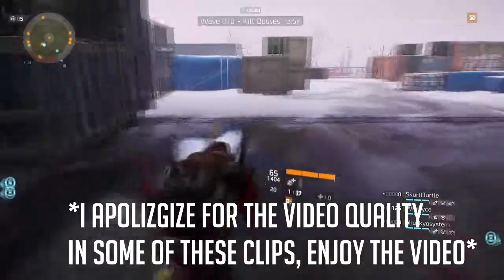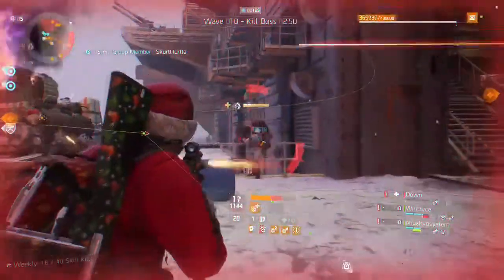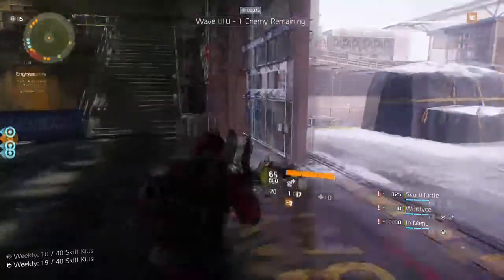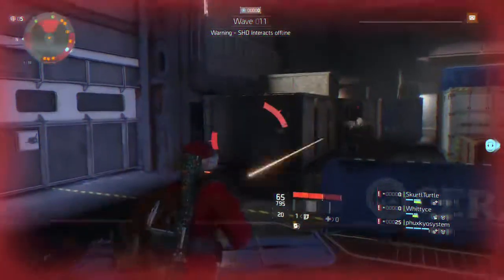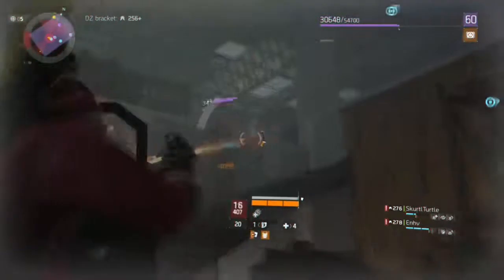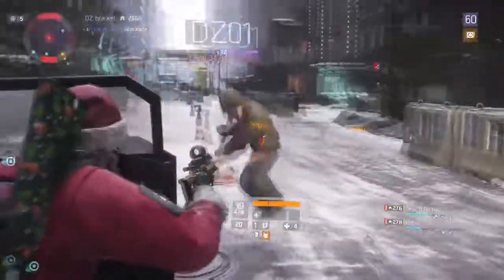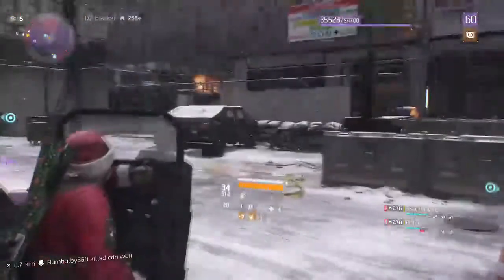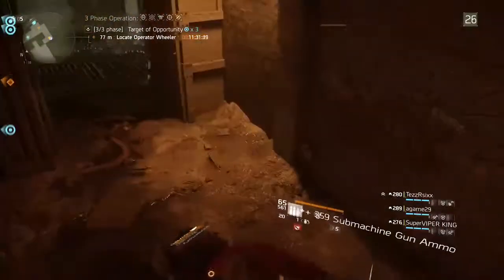Where To Farm Classifieds and Exotics (Division 1.8)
*NOTE: This video is a re-upload of one I took down yesterday but please enjoy and I hope in helps all of you division players*
Alright guys, thank you for your support as always you guys have been killing it lately, I hope you all have a great Christmas and I we see you all in the next one!!!
My Discord: (Just go to the about tab on my channel)
Farming Rules and Tips!:
-The Resistance Reward Farm
1. Open Docks= 1,250 points
2. Open Bay 02= 5,000 points
3. Open Container= 2,500 points
4. Open the Reward= 6,000 points
5. This should finish around wave 10, finish the wave then wipe on wave 11.
6. Remember you can milk waves 4 and 8 for more points but you do not have to.
- The Dark Zone
1. Farm Landmarks in any loop that you want, I suggest DZ07
2. Look out for supply drops because they all have a boss and the drop as well